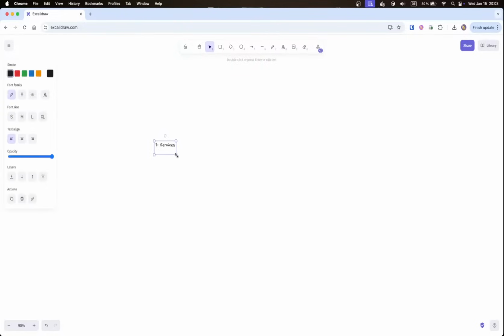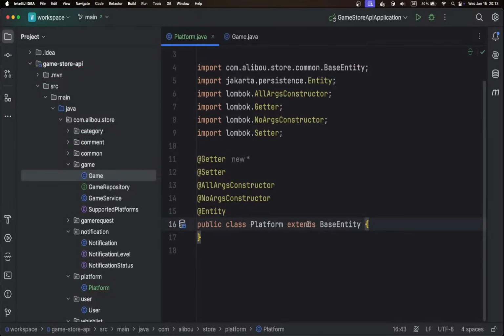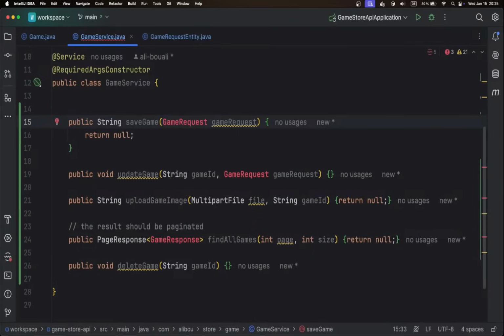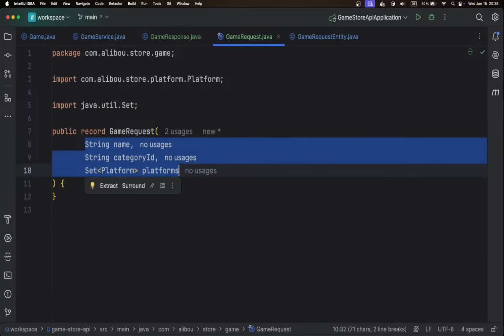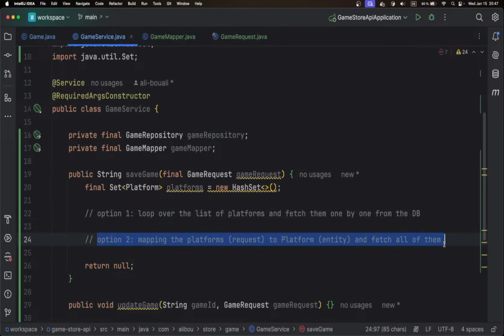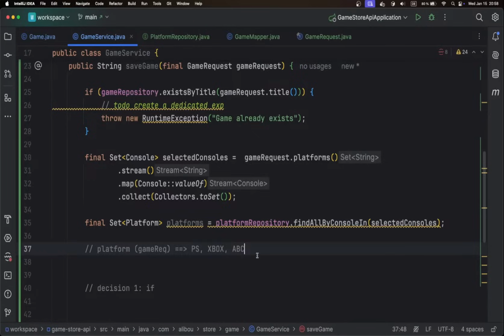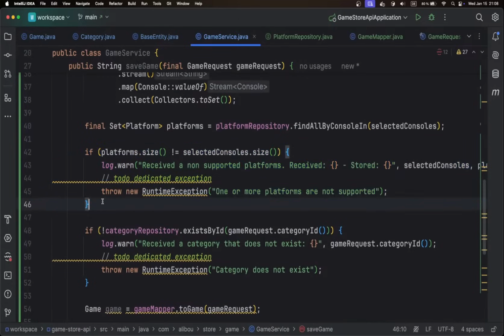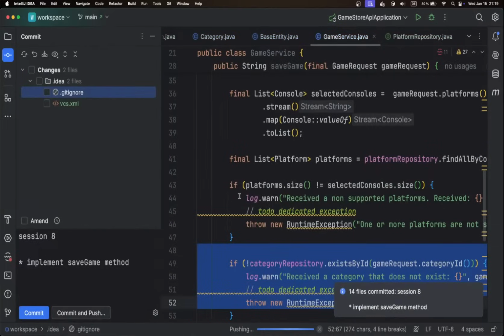Session #8 Services part 1